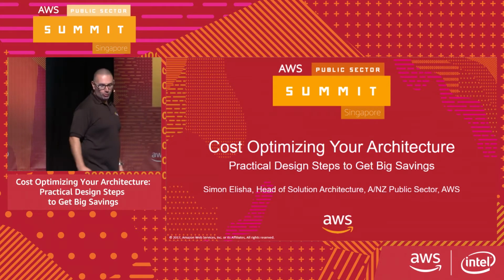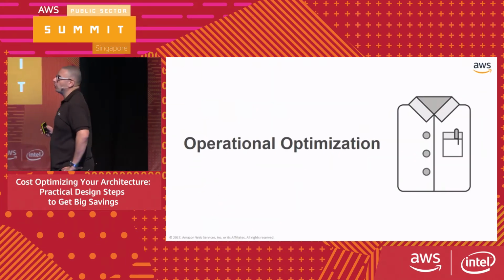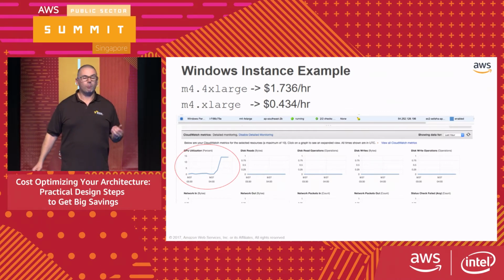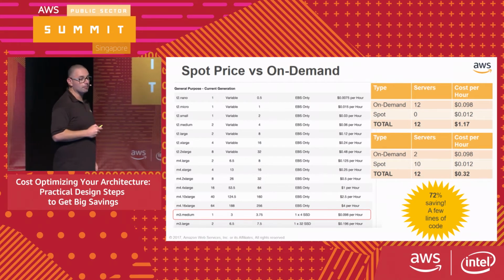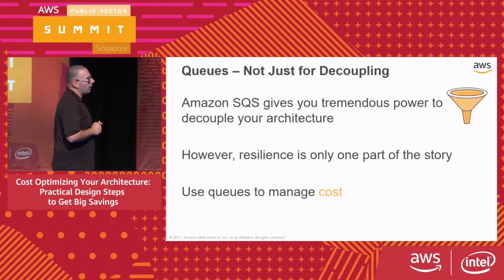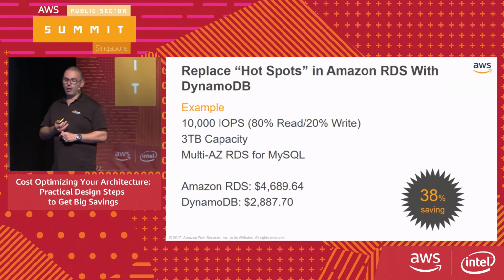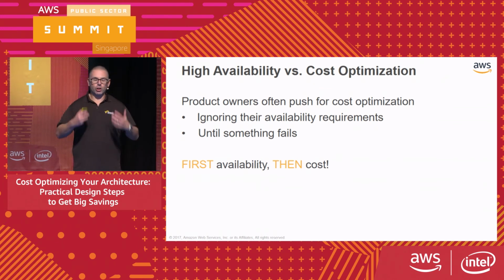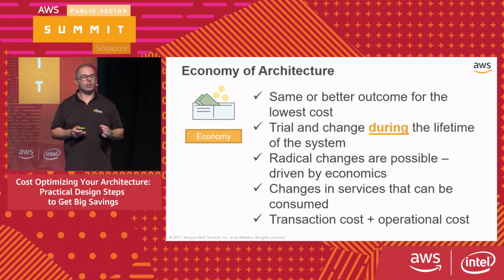Cost Optimizing Your Architecture: Practical Design Steps for Developer Savings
---AWS Public Sector Summit Singapore 2017---
Did you know that AWS enables builders to architect solutions based on their price tolerance? Beyond the typical challenges of function, performance, and scale, you can make your application cost effective. This session uses practical examples aimed at architects and developers. Using code and AWS CloudFormation in concert with services such as Amazon EC2, Amazon ECS, Lambda, Amazon RDS, Amazon SQS, Amazon SNS, Amazon S3 and more, we demonstrate the financial advantages of different architectural decisions. Attendees will walk away with concrete examples, as well as a new perspective on how they can build systems economically and effectively.

- Technical Track
- Speaker: Simon Elisha, Worldwide Public Sector, Head of Solution Architecture, ANZ, Amazon Web Services